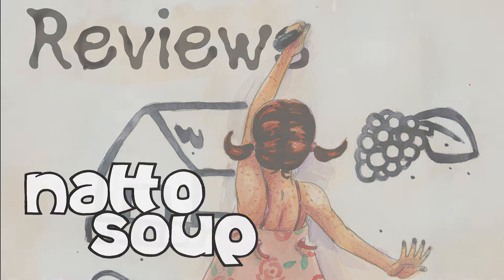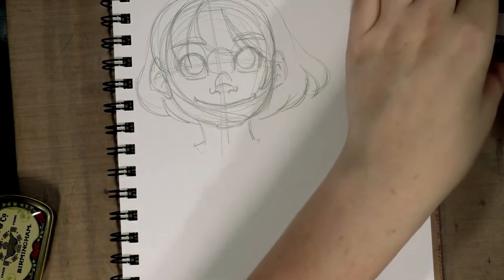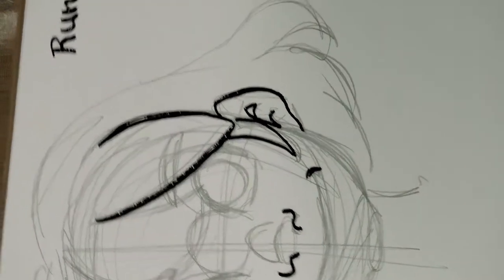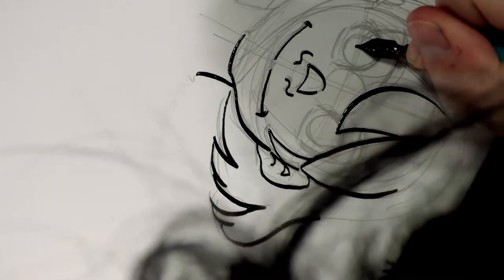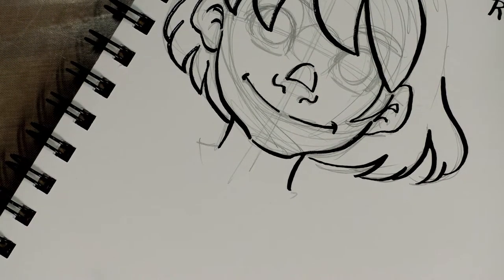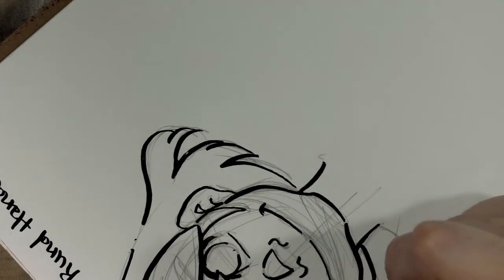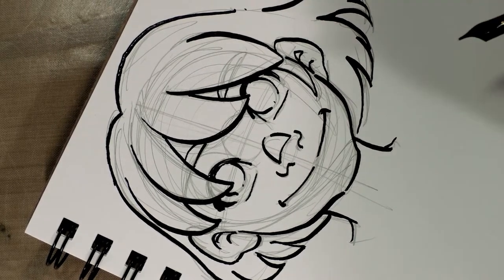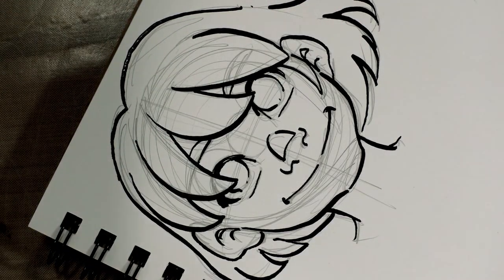Nib Review Rund Hand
Ooo another nib review!  We have a few more in our pocket that needed to be edited.  Today we're taking a look at the Gillot Rund Hand, purchased in a drawing set from Sekaido in 2012.